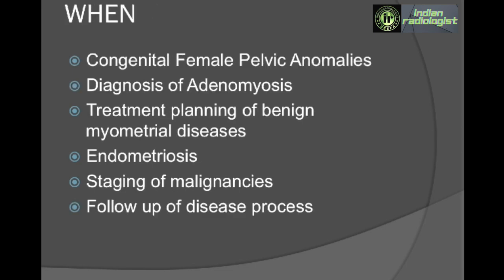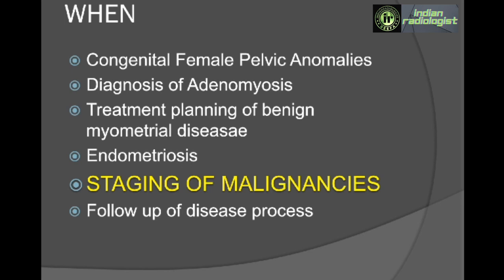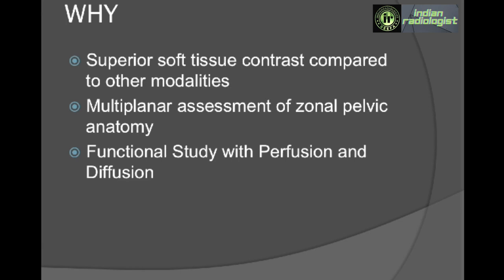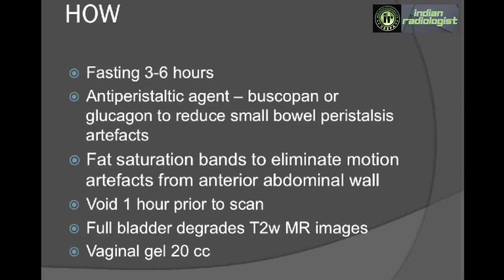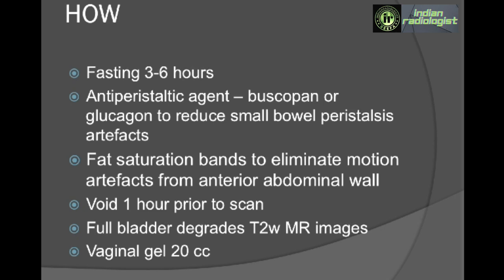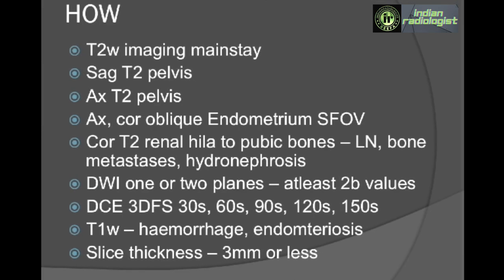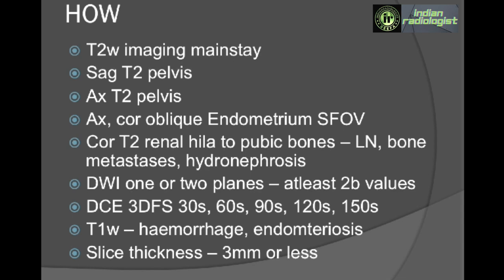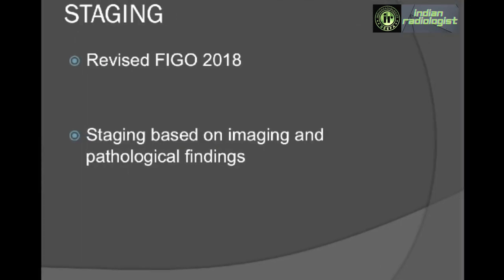ROLE OF MRI IN FEMALE PELVIC DISEASES | INTRODUCTION - PROTOCOLS - INDICATIONS || DR PRIYANKA GAHLOT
Our Online Event List
BREAST IMAGING MASTERCLASS. May 15-16, 2021.
Cardiac Imaging Masterclass coming soon

ON SITE
Our Next Event is SONOBUZZ ON SITE, 2021 Nov 19-21, at The Renaissance, Mumbai, International Faculty + and National Faculty from India - Alpana Joshi, Ashok Khurana, BS Ramamurthy, Chaitali Parekh, Ankit Shah, Chander Lulla, Chaitali Parekh, Nitin Chaubal, S Boopathy, S Pradeep and more. Catch the program details that will be up on our site shortly. * Subject to COVID19 restrictions at that point of time.

In this video learn about Indications & Protocols for MRI pelvis, MRI in DIE, Endometriosis, MRI in pelvic malignancy, Bleeding PV, Pelvic tumor